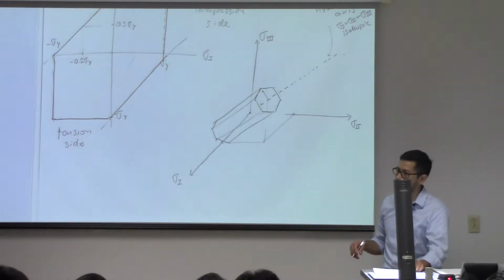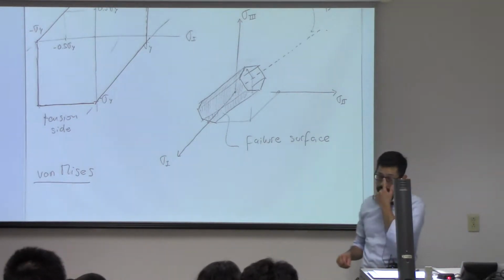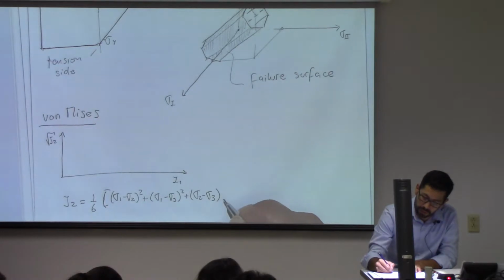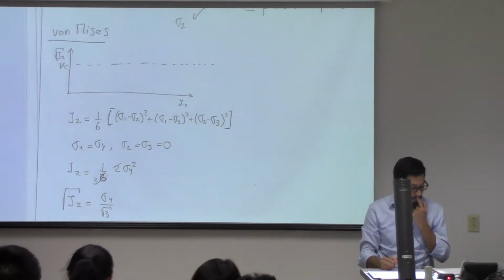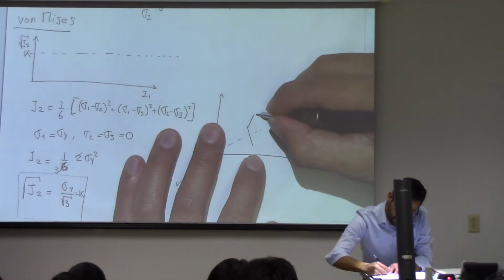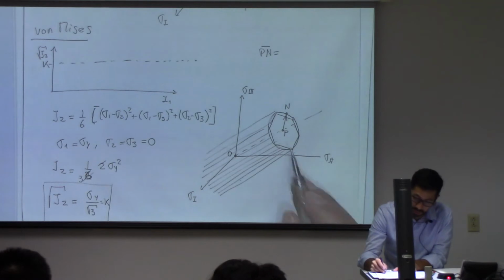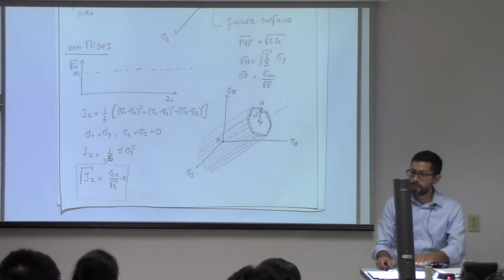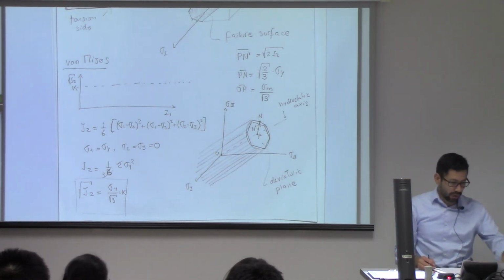Advanced Geomechanics - Lecture 16 on 2018/10/30 - Part 3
Topics: Tresca criterion, failure surface, von Mises failure surface.